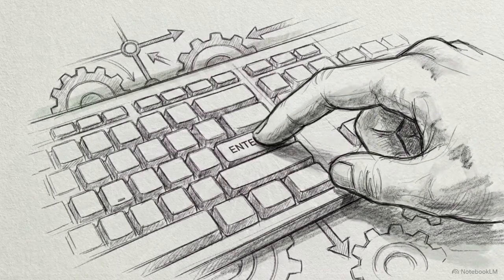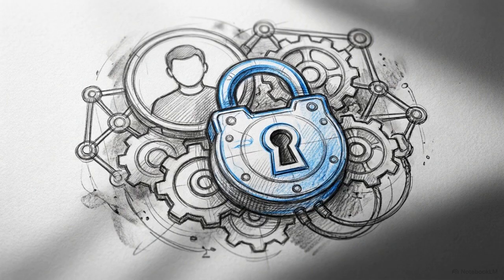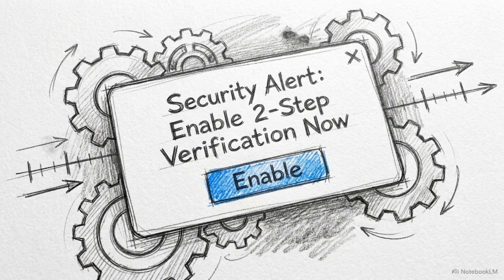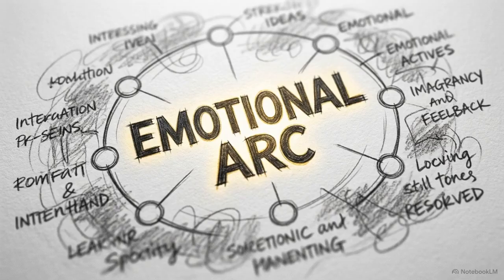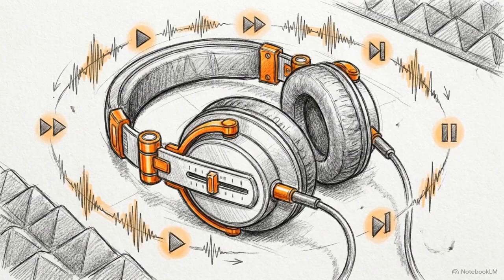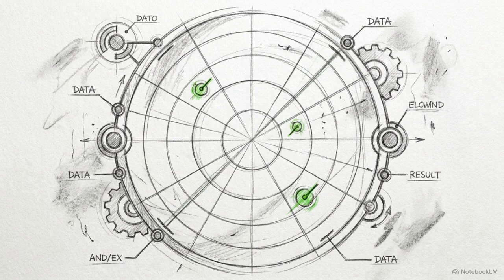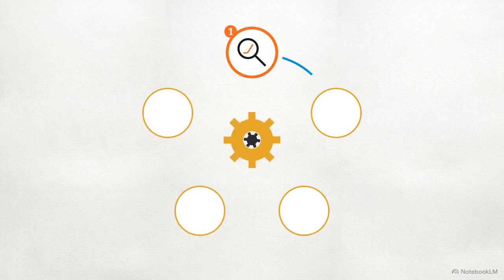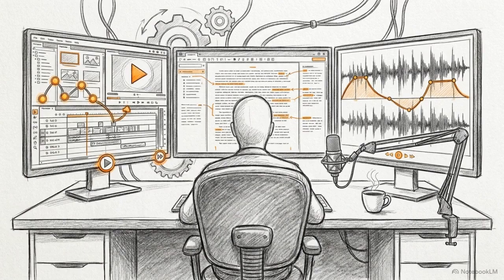How to Start a Faceless YouTube Channel with AI Tools (Free in 2026)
🚀 In this video, I break down the exact AI tool stack you need
to build and run a Faceless YouTube Channel in 2026 — from
scripting and voiceover to video editing, thumbnails, and SEO.
No camera. No face. No expensive software.

✅ What you'll learn:
• What tools to use for scripting (Gemini, ChatGPT)
• Best AI voiceover tools (ElevenLabs, CapCut TTS)
• Free AI video generation tools (Runway, Pika, Veo)
• How to edit your video for free (CapCut, DaVinci Resolve)
• Thumbnail creation using Google Slides & Canva
• YouTube SEO — titles, descriptions, tags & chapters
• Free tools vs paid tools breakdown
• Student discounts & free plans to get started TODAY

🛠️ Tools Covered in This Video:
• Gemini (Free) – Script writing & ideation
• CapCut (Free) – Editing & AI voiceover
• DaVinci Resolve (Free) – Advanced video editing
• Runway / Pika (Free tier) – AI video generation
• Google Veo – AI video via Google ecosystem
• ElevenLabs – Premium AI voice
• Canva / Google Slides – Thumbnail design
• YouTube Studio – Upload, SEO & analytics
• NotebookLM – AI audio overviews

for more AI & tech content every week!